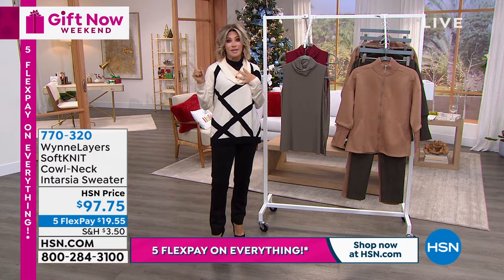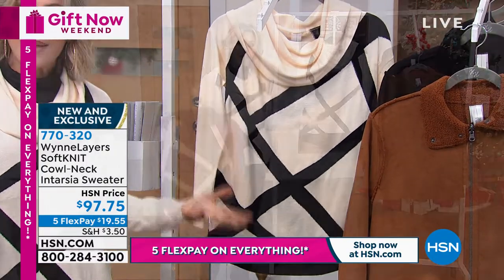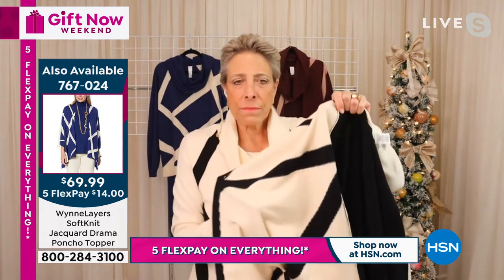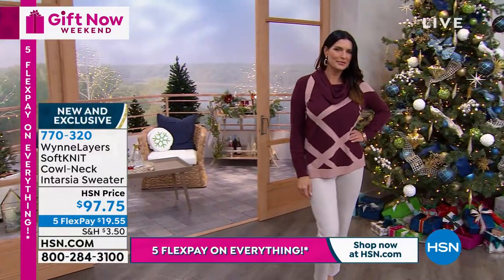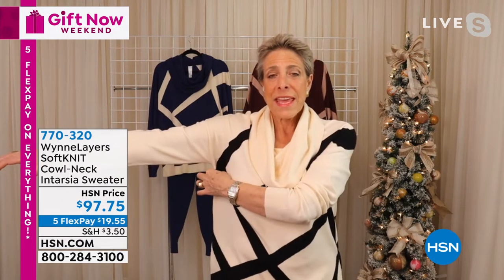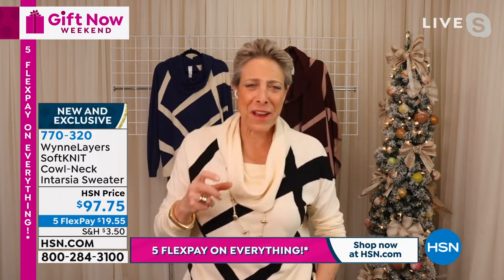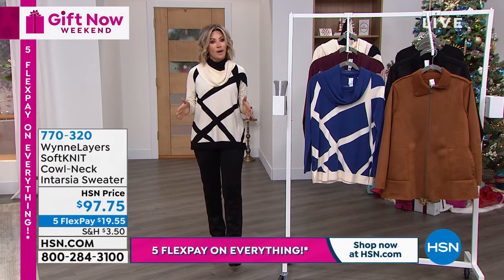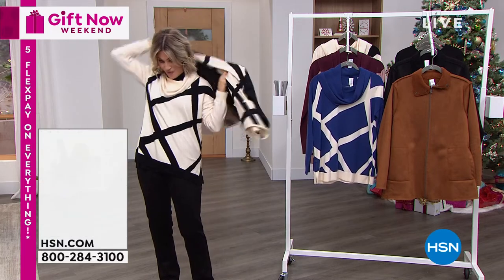WynneLayers SoftKNIT CowlNeck Intarsia Sweater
Strokably soft and stylishly striped, this cuddleworthy sweater is just what your coldweather wardrobe needs.